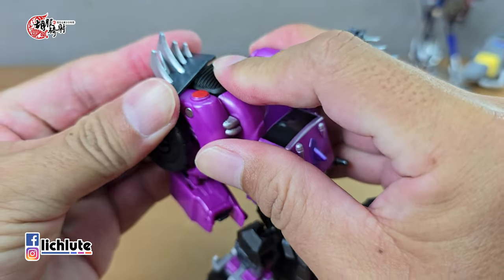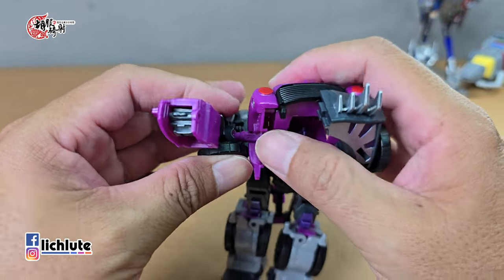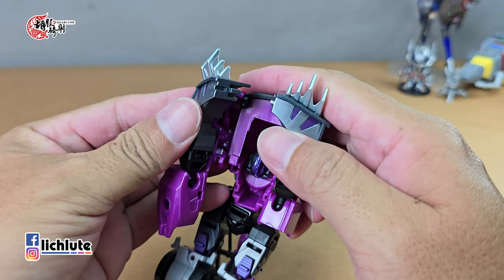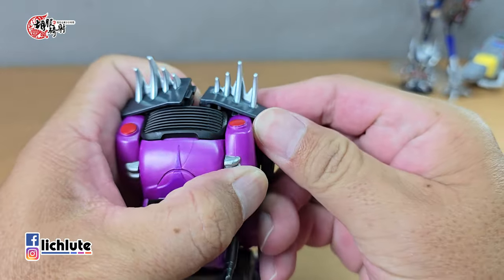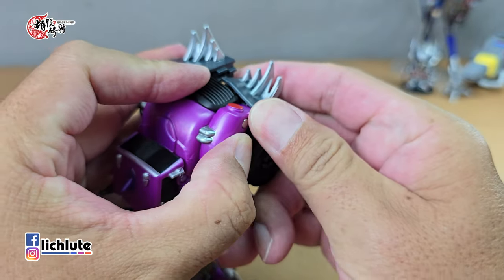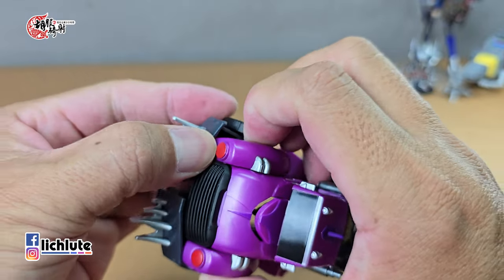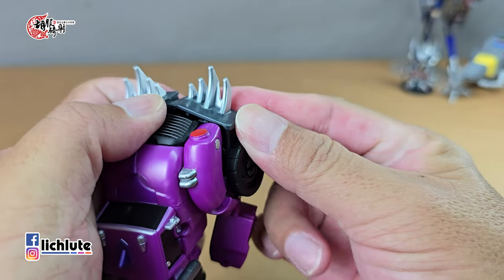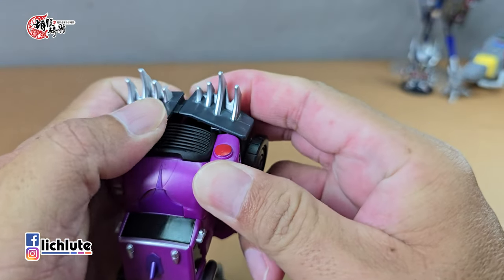胡服騎射的變形金剛分享時間1906集 地球火種 D級 餘波 Transformers Earthspark Chaos Terran Aftermath